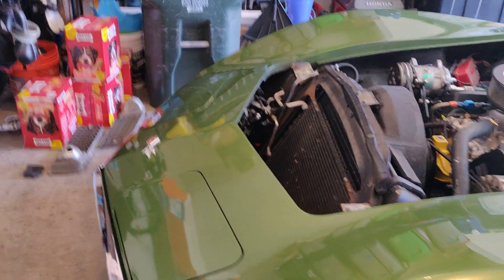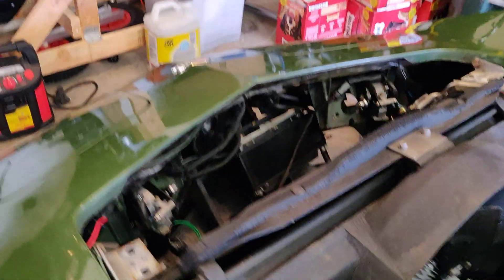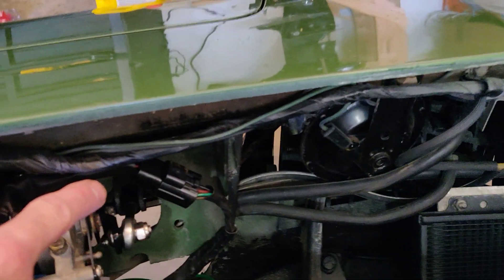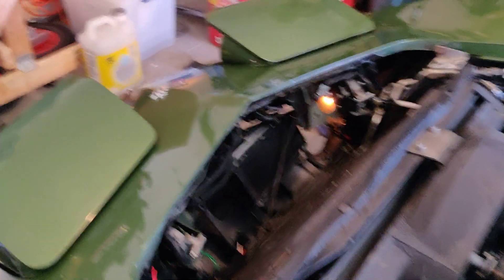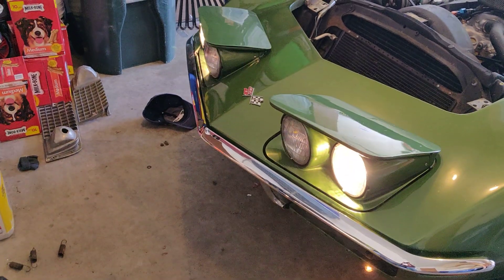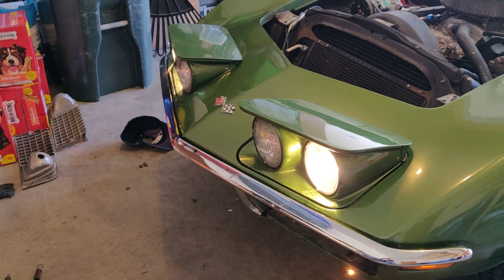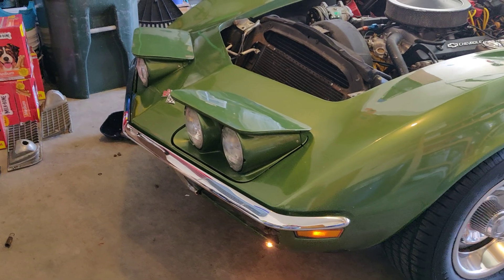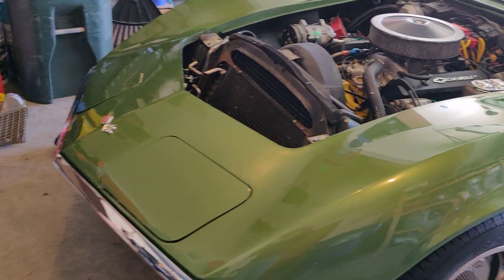Corvette Electric Headlight Assembly Mod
Changed out vacuum system for electric to raise and lower headlamp assembly on a 1972 Corvette. This was done with a kit purchased from a gentleman who goes by richard454 on corvetteforum.com.

This kit doesn't require access to the light switch in the passenger compartment and therefore is easy to wire. The harness is almost plug n play. I had to run a positive, ground, and a third jumper to the parking light.

There is minimal modification needed where the brackets are mounted, but this also easy to do. This kit was half the cost of other options I was considering and installed in a few hours.